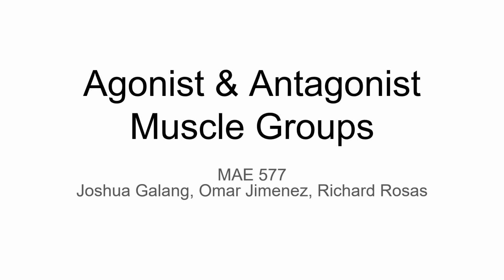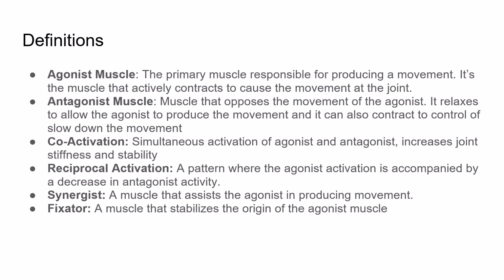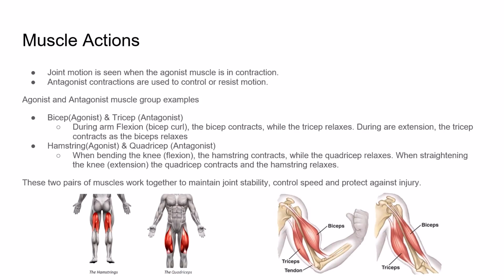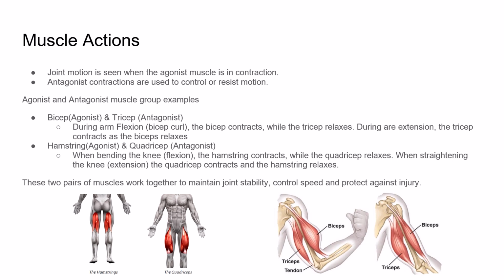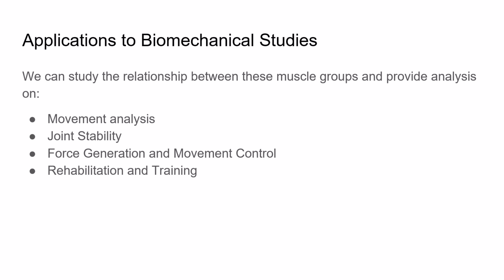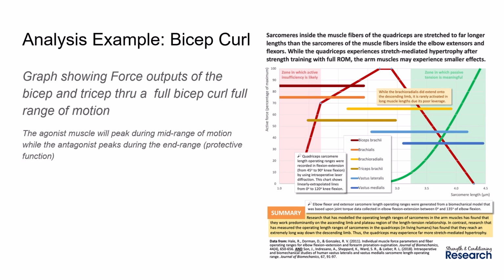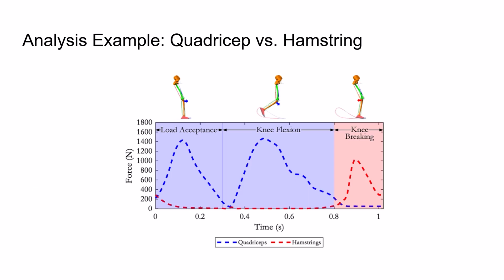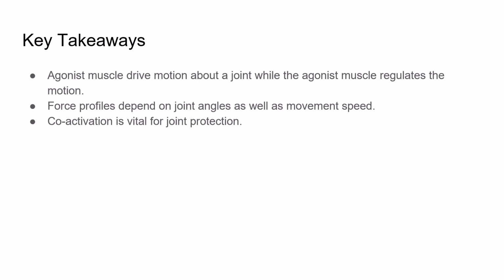Agonist & Antagonist Muscles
Presentation discussing agonist & antagonist muscle groups and their applications to biomechanical studies.